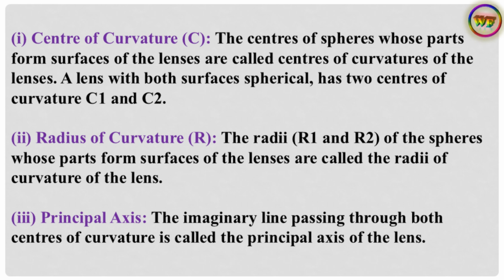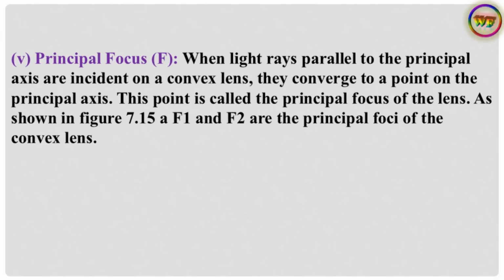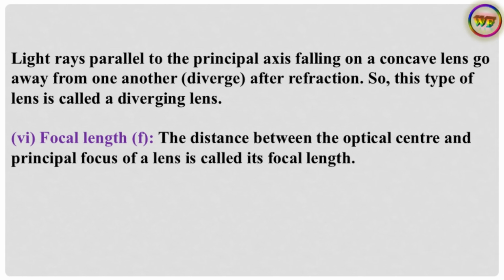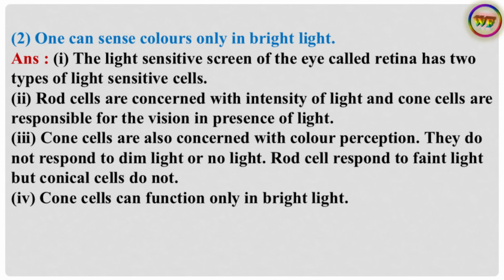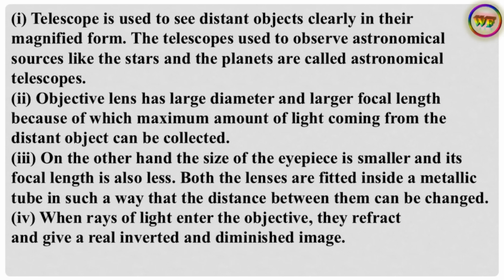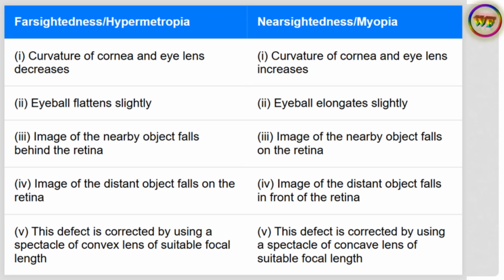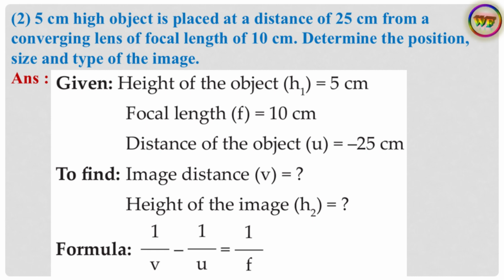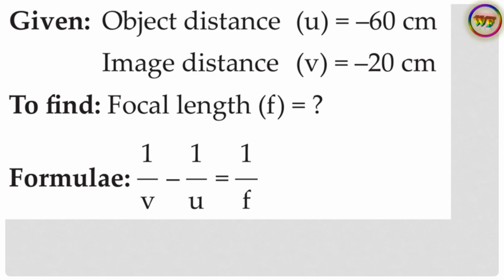Exercise Class 10 Science Part 1 Chapter 7 Lenses🔎| Class 10th Science I Exercise Solutions ✅| WOFA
The topic of lenses in Class 10 Science covers various aspects, including concepts, exercises, and solutions related to lenses. This includes the study of lenses in Class 10 as explained by Parth Momaya, Jr Tutorials, and other educational platforms. The topic also includes numerical exercises, solutions, and answers, particularly for Maharashtra Board students, SSC exams, and other educational boards. The exercises in lenses focus on practical applications, such as solving problems involving different types of lenses, their properties, and image formation. Comprehensive explanations and solutions to these exercises can be found in resources like Class 10 Science lens exercises, with a focus on providing detailed answers to the numericals, questions, and solutions that help students understand the topic more effectively.